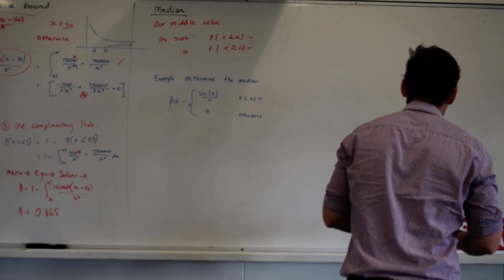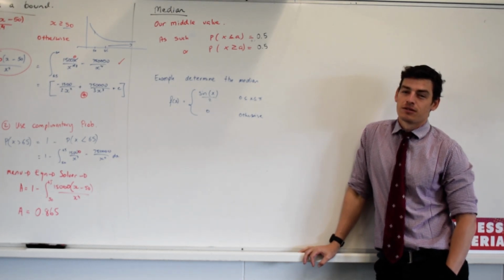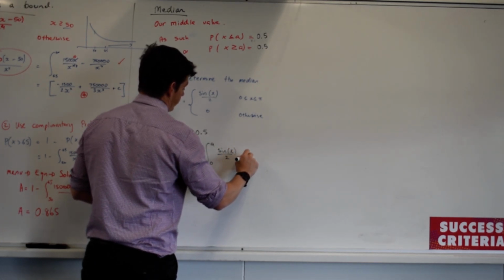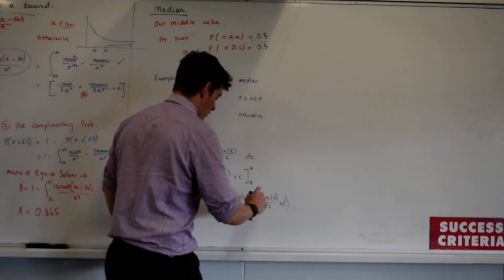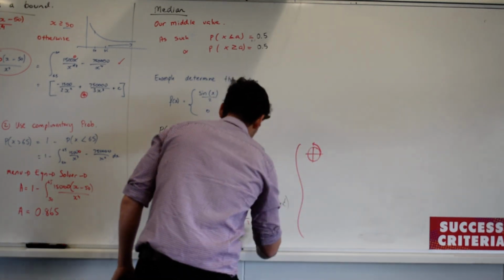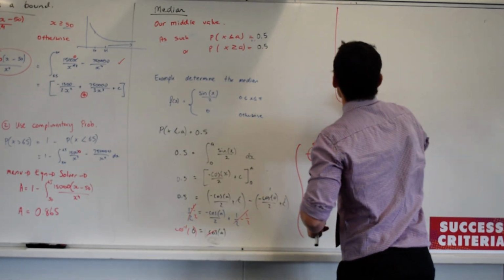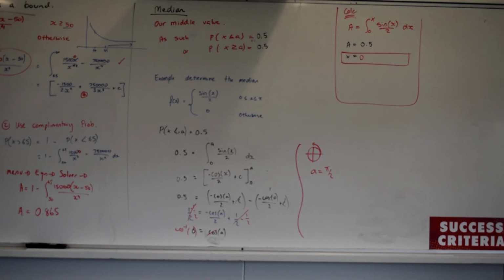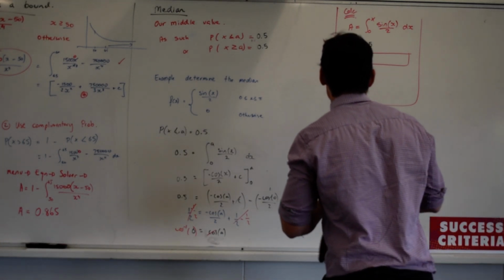Probability Density Functions - Median